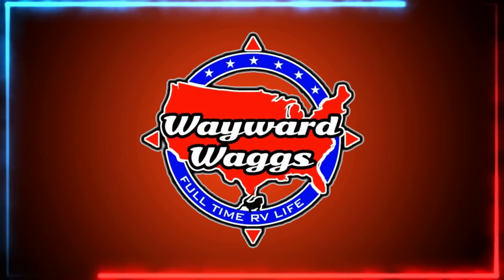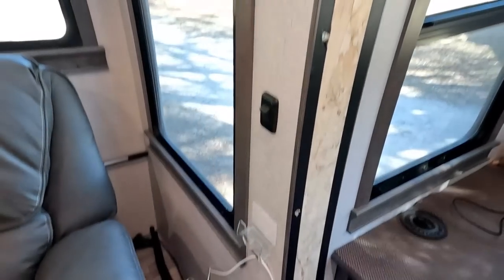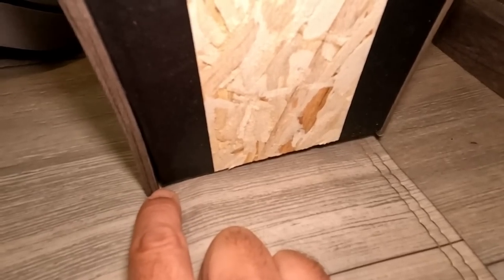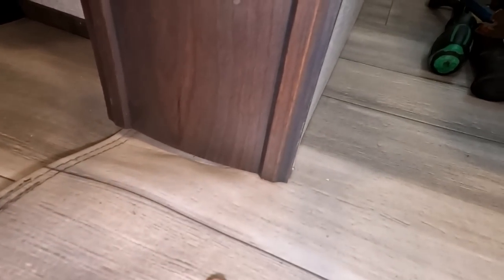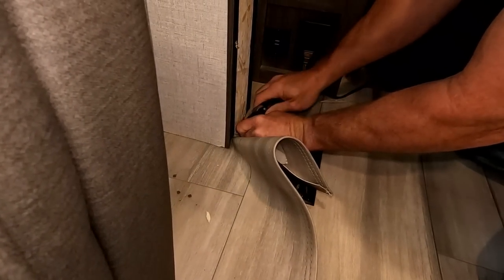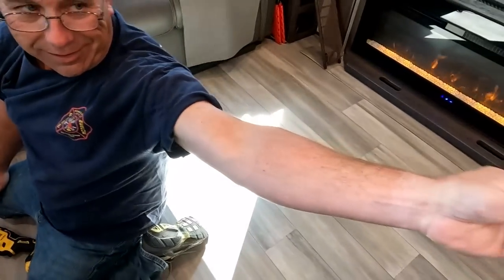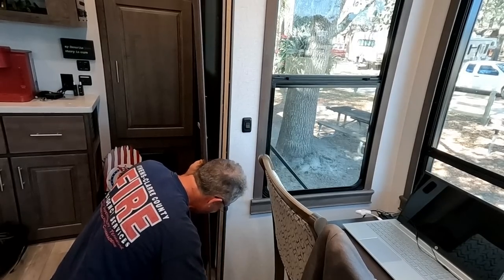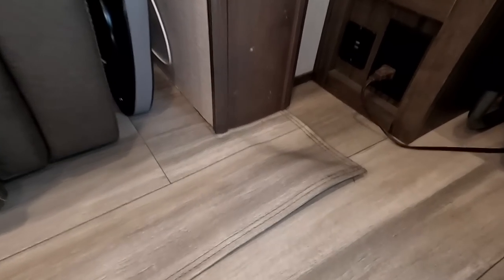RV Slide Wall Repair - We Needed HELP!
This week, some friends of ours helped us out with a RV Slide Wall Repair. We were not equipped for the job (Tools & Talent).
Thank you to John from Coddiwomple Travelers and our good friend Dwayne for helping us with the repair.

Here is how you can help us help Veterans:
3. Donate on PayPal (100% of funds through PayPal go directly to Veterans) (Scroll down to PayPal and click on the Donate button.
4.
5.
7. Watch our videos
9. Like our videos 👍
10. Share our videos

Alethea Paradis
Rich & Janice Sharp
Chris Mayers
Brett Higgins
Joyce Glover
Tim F
Gary & Diane Houk
Amy Jones
Warren Miller
Ray Foor